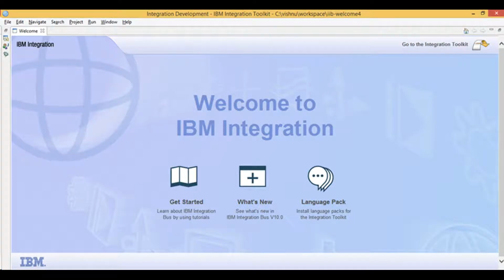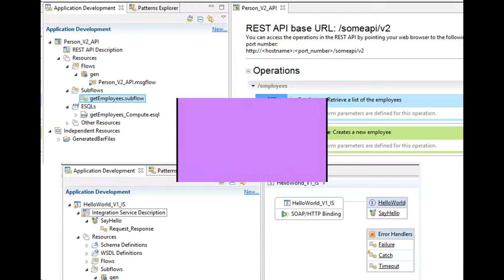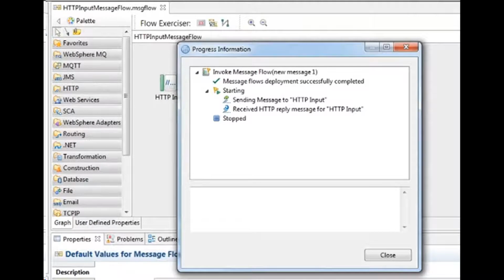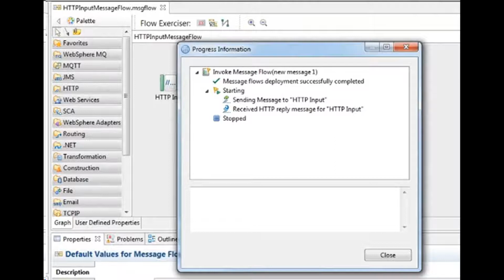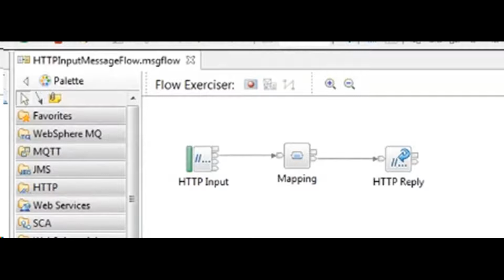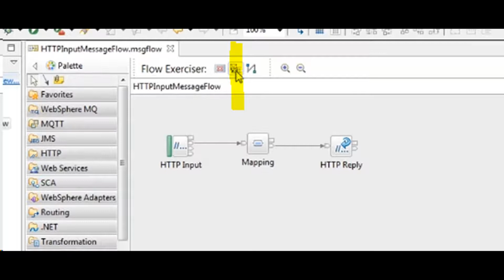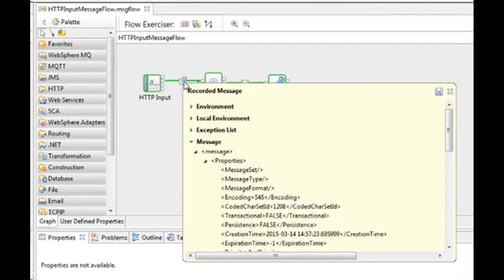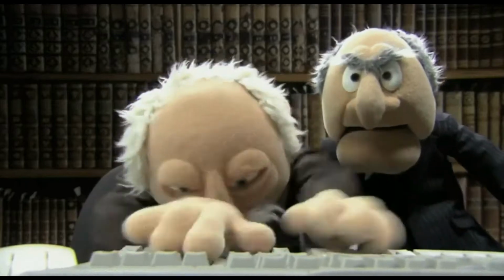iib - unit testing message flows with flow exerciser - IBM Integration Bus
Today we will  use the inbuilt feature of iib to conduct unit testing.

Related Content : how to create soap webservice also known as Integration Service Project in iib